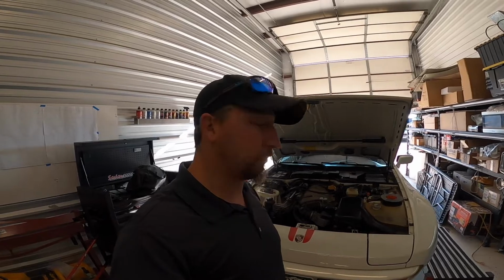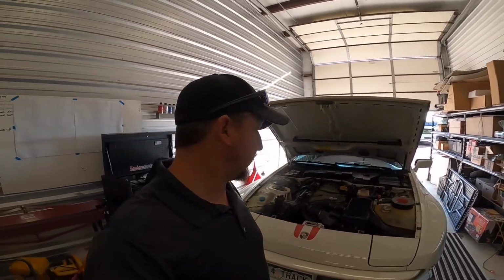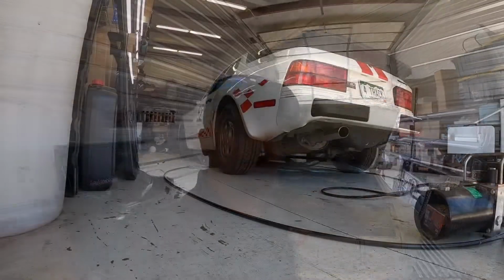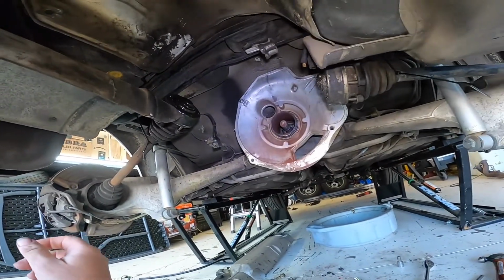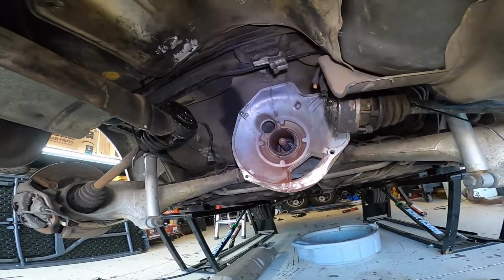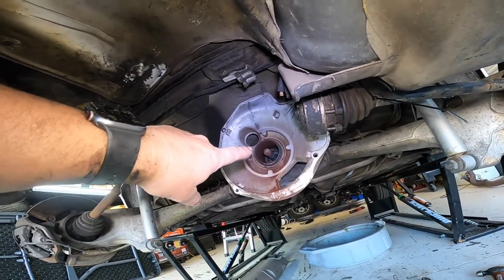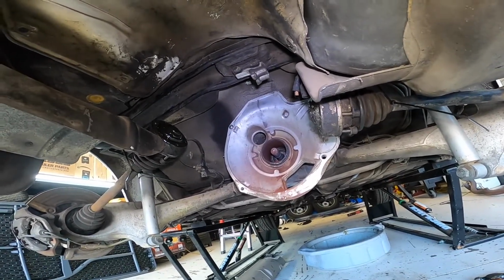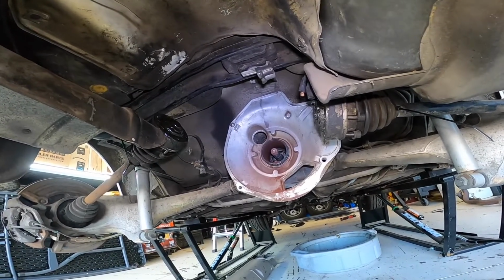944 Clutch Replacement - Pt1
After its first track day, Project 944 needs a new clutch.  Things don't go smoothly.